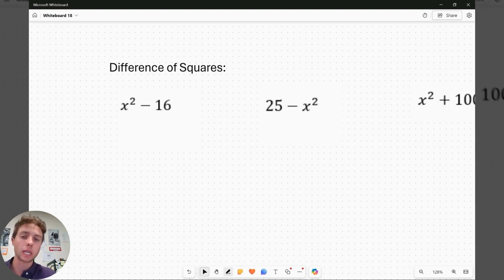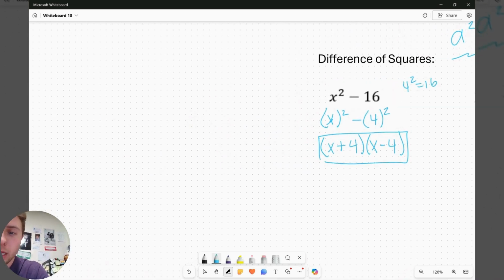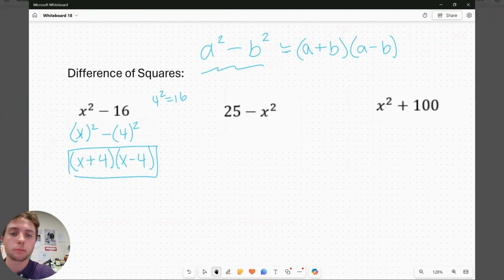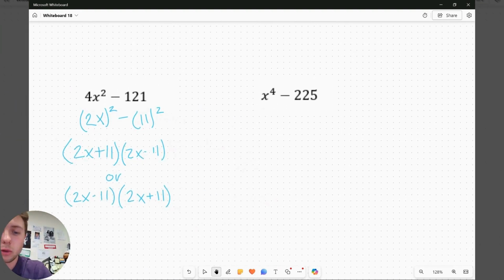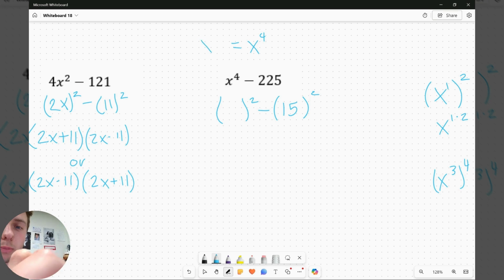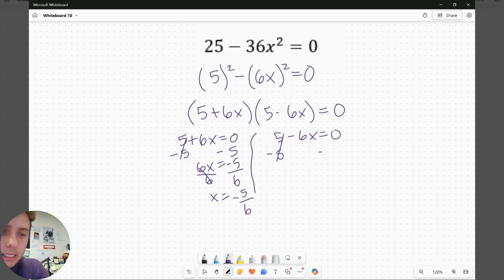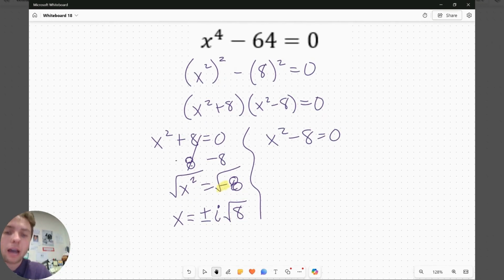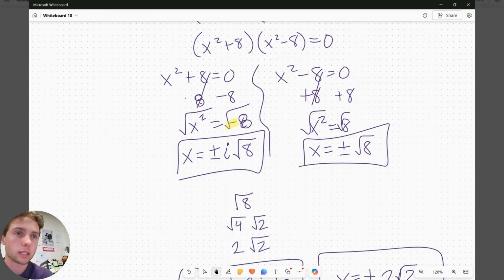5.2 - Solving Polynomials - Difference of Squares